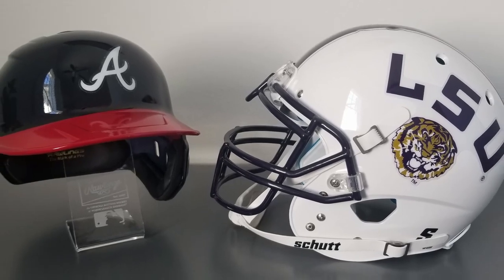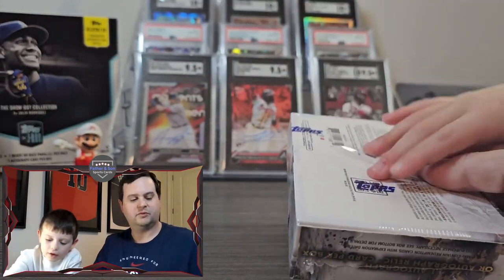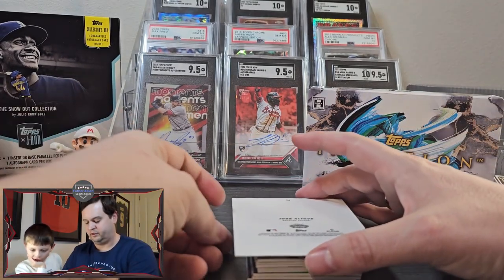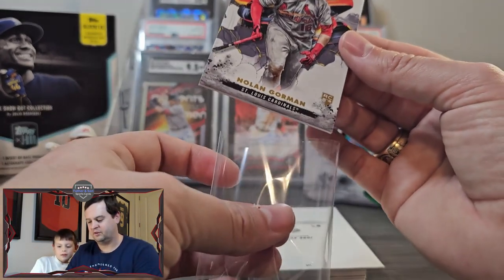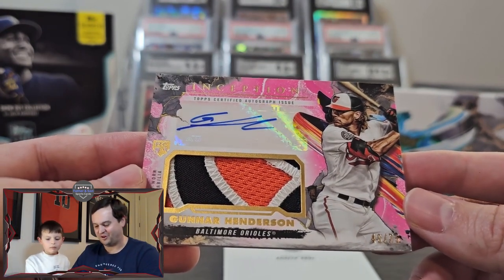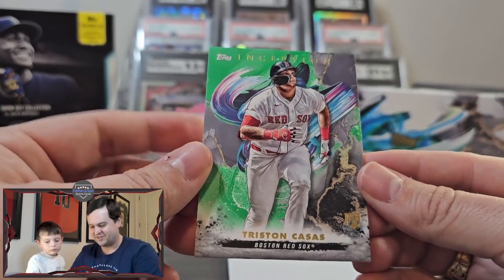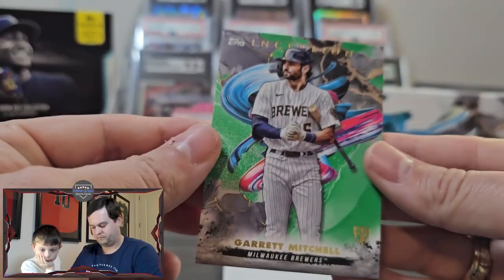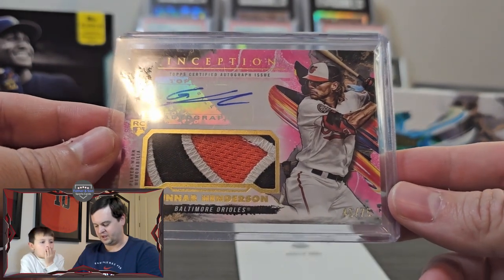I Pulled a SICK Rookie Auto from Topps Inception Baseball 😱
In today's video, Jack and I ripped a hobby box of 2023 Topps Inception Baseball. This higher end product did NOT disappoint. We pulled an INSANE rookie patch auto!

If you enjoyed the LIVE, please give the video a thumbs up!

We have assembled a great group of people in our discord server who love the hobby. We sell, trade, and discuss sports cards. If interested, we would love for you to join us.